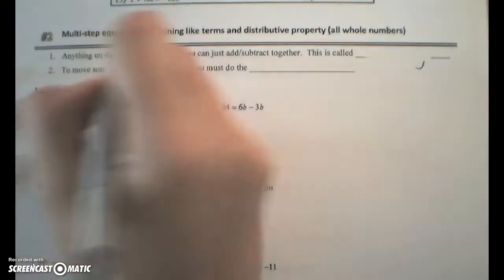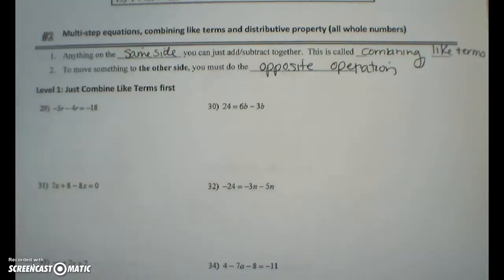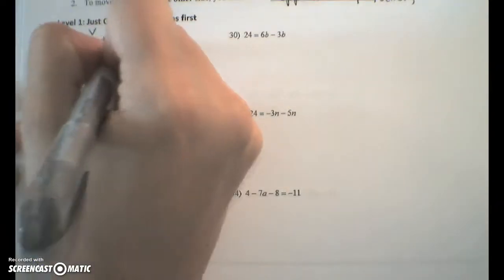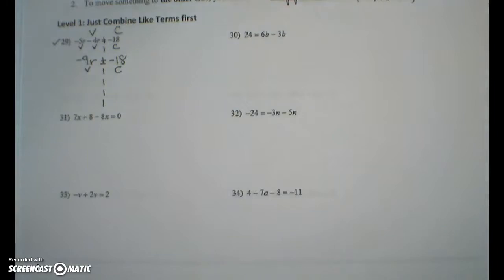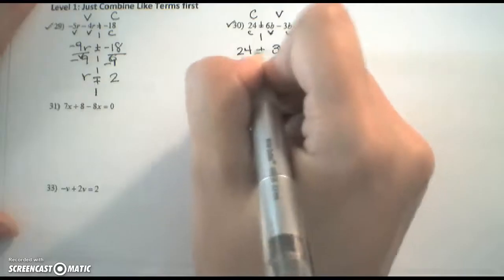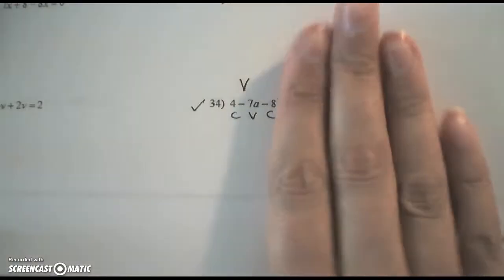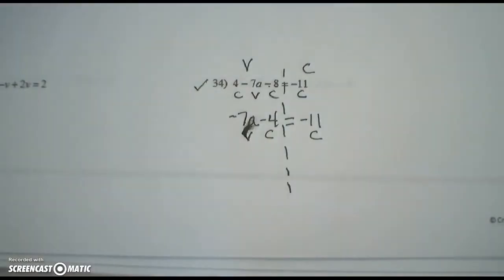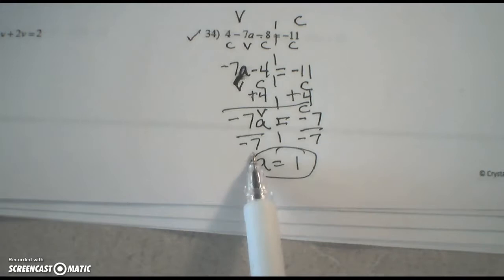2a C2 level 1